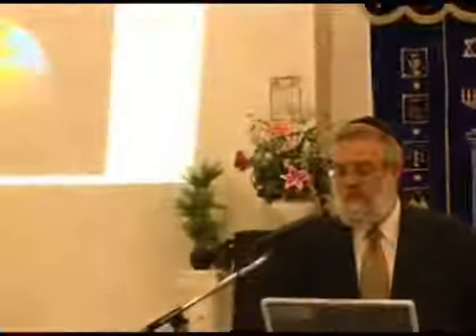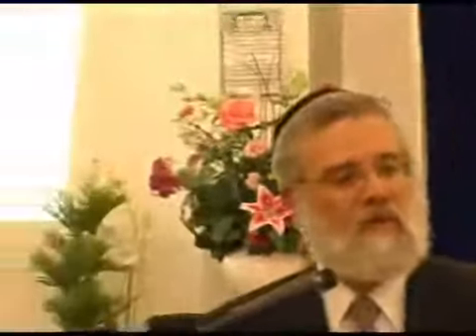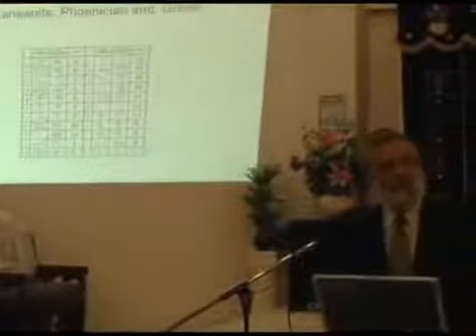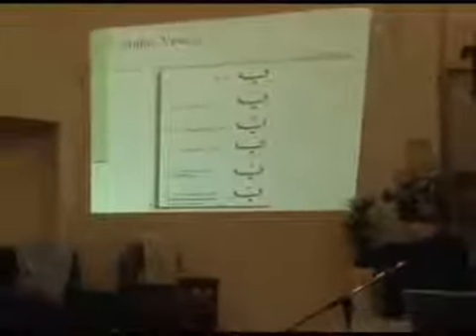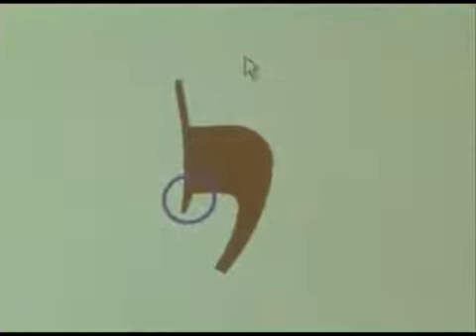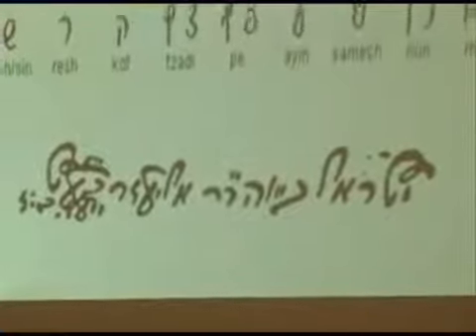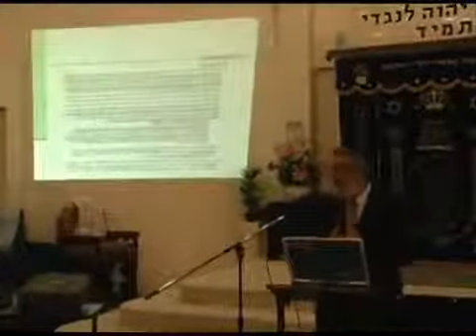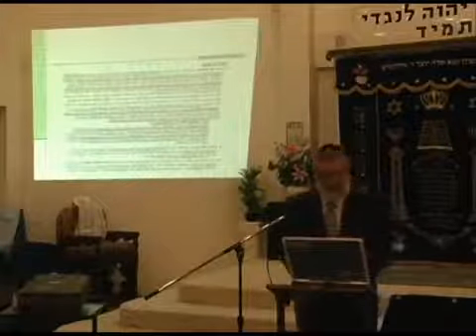The Holy Tongue (Lashon Hakodesh) Alphabet Part 1